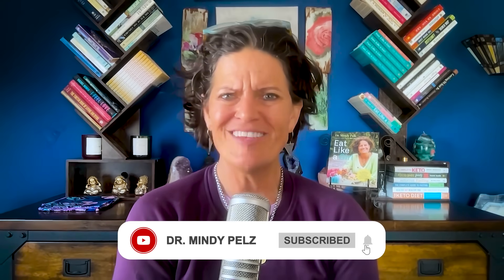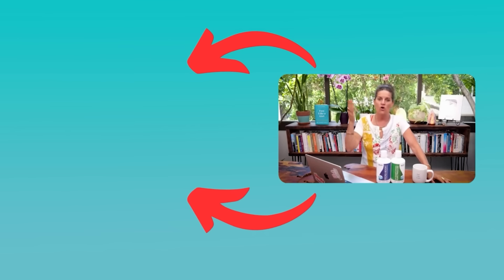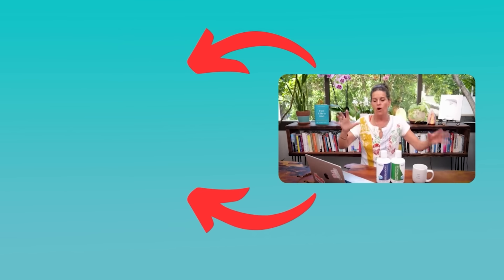3 Amazing Supplements That Can Help Reverse A Fatty Liver | Dr. Mindy Pelz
NOTES:

1. Milk Thistle
Milk thistle has been used to treat alcoholic fatty liver disease and hepatitis.
The seeds and fruit of milk thistle are rich in silymarin, an antioxidant that’s especially good for liver function.

A 2010 review in the Journal of Phytotherapy Research found that silymarin supplements protect your liver in two ways:
Reducing inflammation. Silymarin is a powerful antioxidant, and the study notes that it decreases oxidative stress-related scarring in people with fatty liver, which is what advances the disease.
Preventing damage from toxins. Silymarin protects your liver from the toxic effects of alcohol, excess sugar, certain medications, and other damaging compounds that contribute to fatty liver disease.

A 2022 study in the Metabolism Open Journal gave NAFLD patients 560 mg of milk thistle every day for 8 weeks.
Milk thistle significantly lowered overall NAFLD score.
It also normalized liver enzymes and decreased markers of liver inflammation.

2. Curcumin
Curcumin is a phytonutrient found in turmeric. It’s one of the most anti-inflammatory compounds in the world, and it’s especially good for your liver.

A 2019 study in Phytotherapy Research found that curcumin decreased levels of alanine aminotransferase (ALT) and aspartate aminotransferase (AST), two enzymes that are abnormally high in people with NAFLD.

A 2024 review in Phytomedicine found that curcumin also prevents fat deposition in the liver and reduces the scarring that causes cirrhosis and long-term liver damage.

3. Inositol
Inositol is a type of sugar found in nuts and whole grains. Your liver and kidneys also produce inositol naturally.

A 2020 study in Nutrients found that your liver cells use inositol to burn stored liver fat.
-Inositol deficiencies caused greater liver fat accumulation and faster progression of NAFLD.
-Taking inositol supplements, however, increased liver fat burning and reversed NAFLD fat accumulation.
-Inositol also increased glutathione, the main antioxidant that protects your liver from scarring and damage.

 A 2023 study in Frontiers In Nutrition gave NAFLD patients either 4000 mg of inositol or placebo daily for 8 weeks.

Let's be friends!